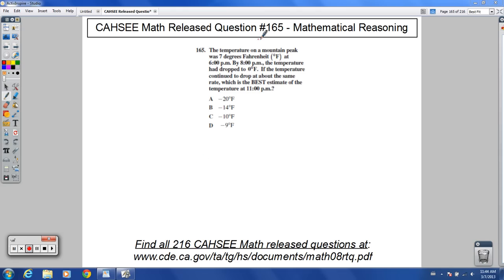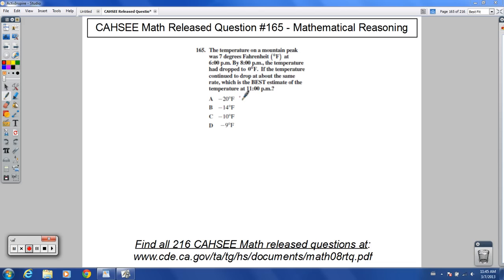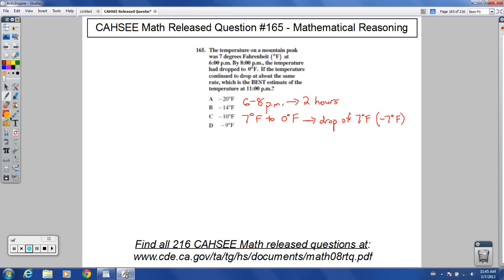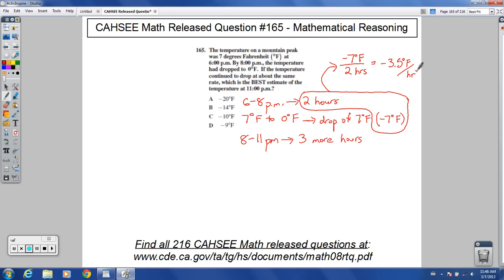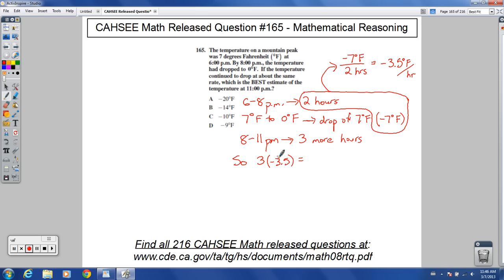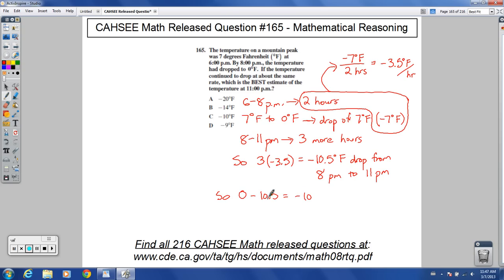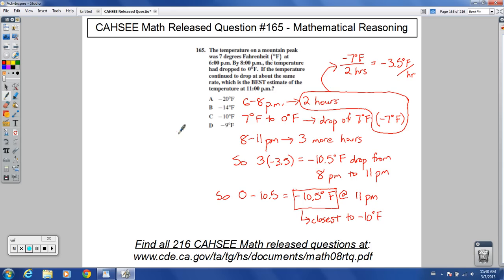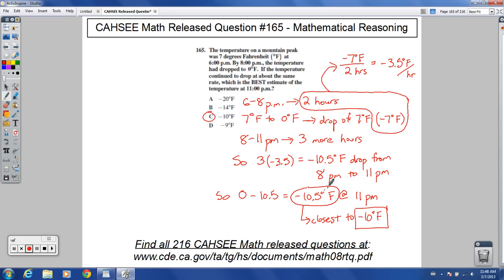CAHSEE Math - Released Question #165 (Estimation and Temperature)